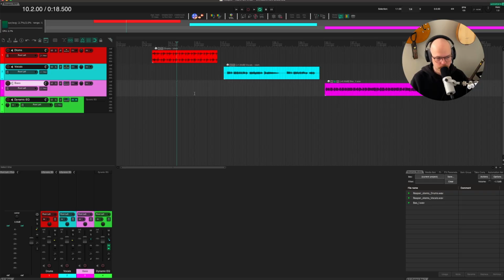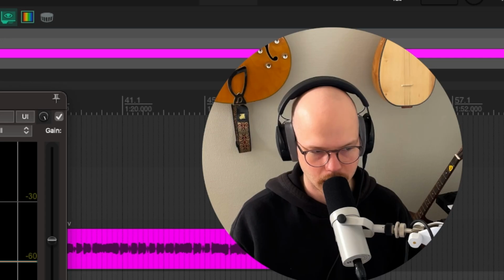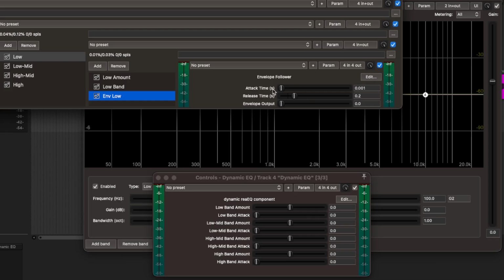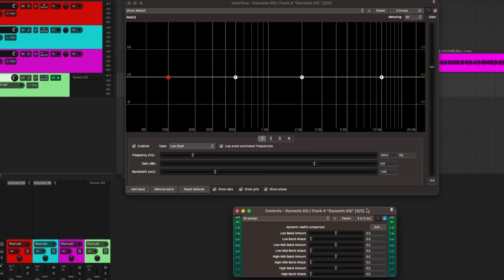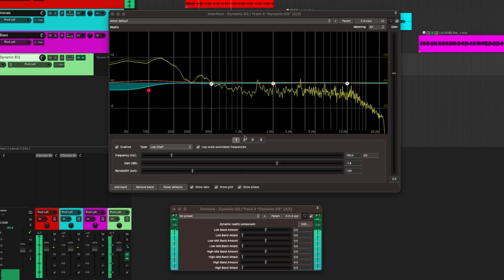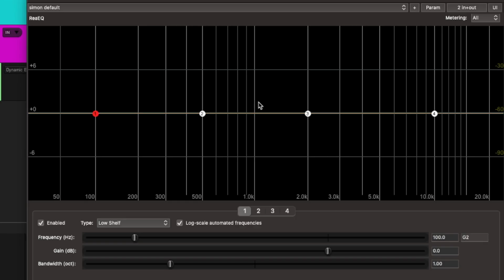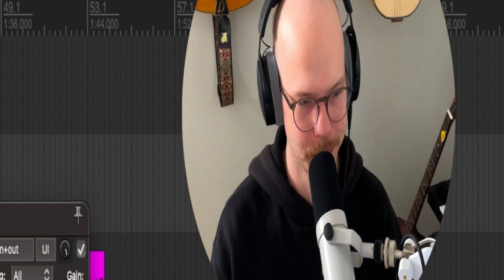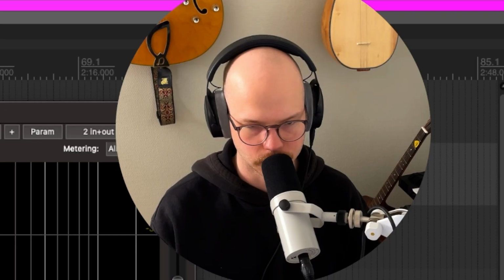Dynamic EQ using stock plugins | Cockos Reaper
A fun and nerdy experiment.

00:00 - Intro
00:38 - Functions
05:10 - Drums
06:50 - Vocals
08:17 - Bass
09:35 - Outro and other dynamic EQs